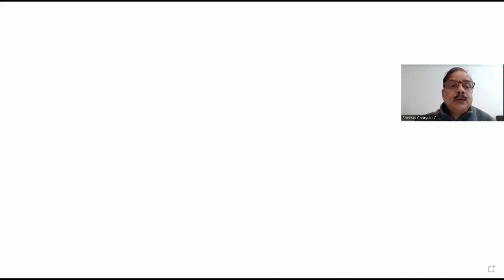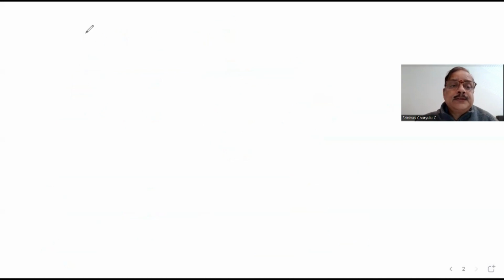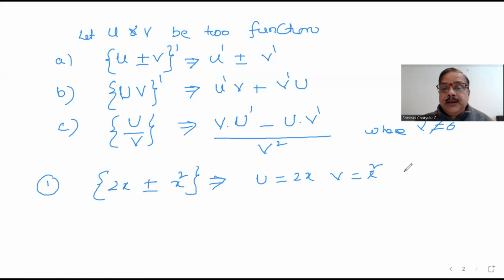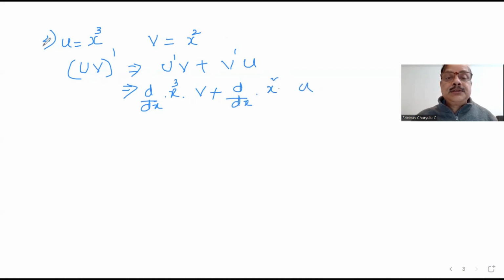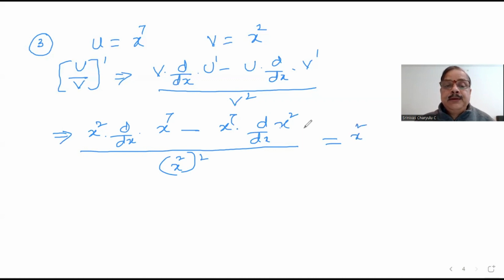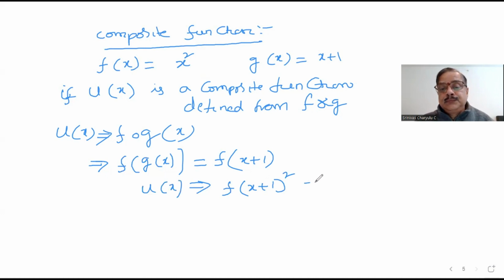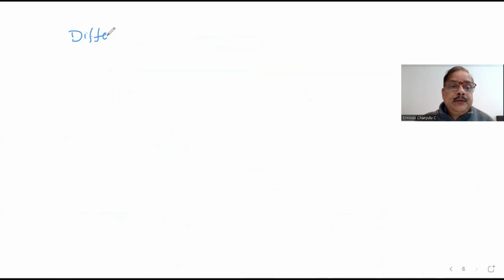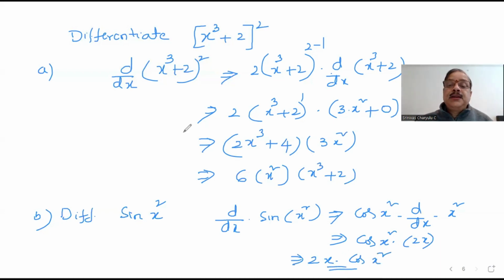Concepts of Calculus - 13 Rules of Differentiation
Differential calculus Product, quotient and chain rule